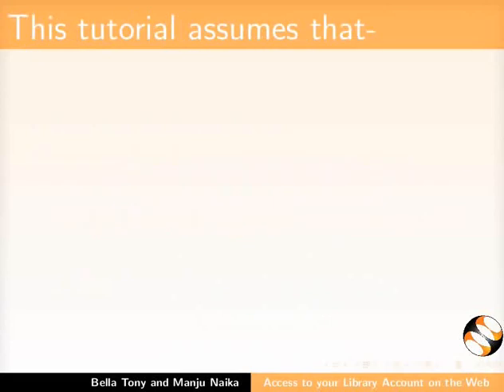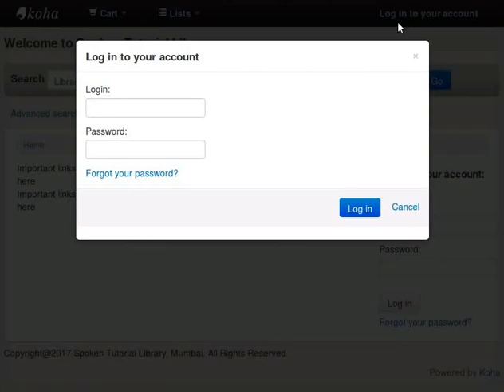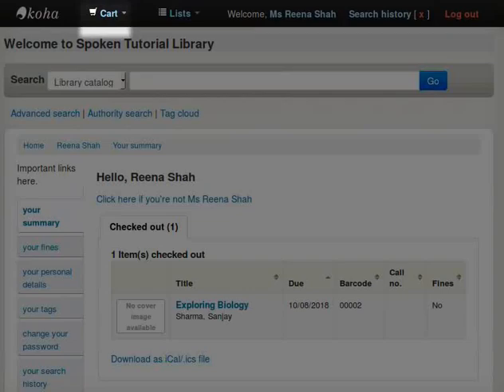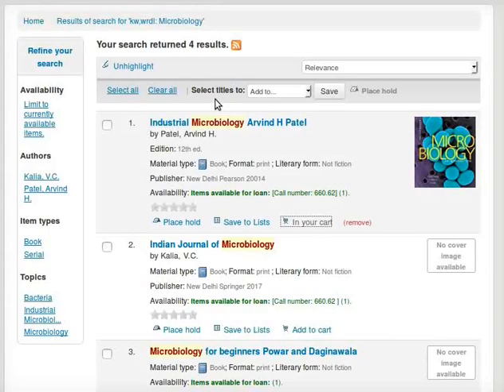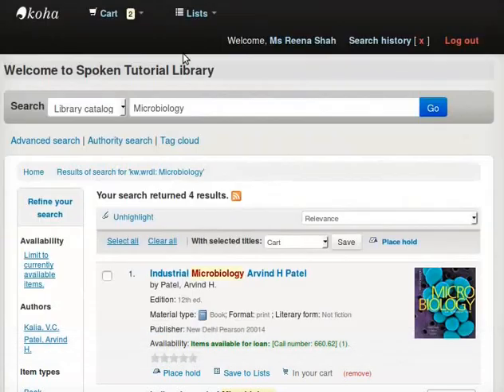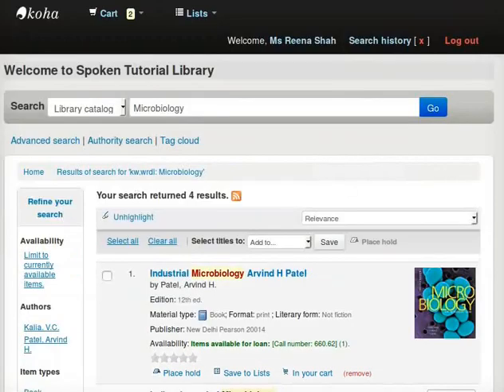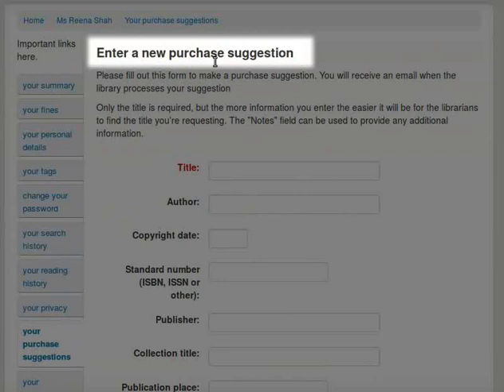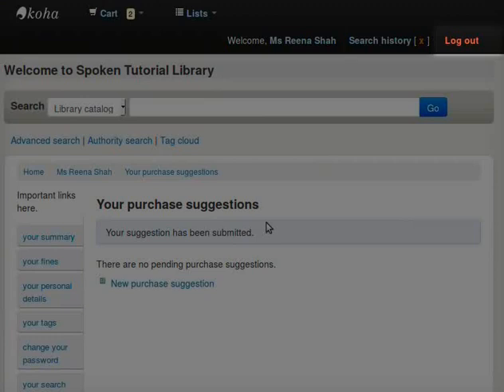Access to Library Account on Web - English